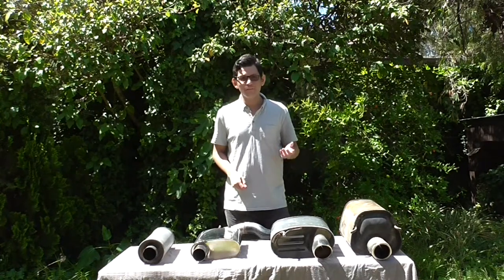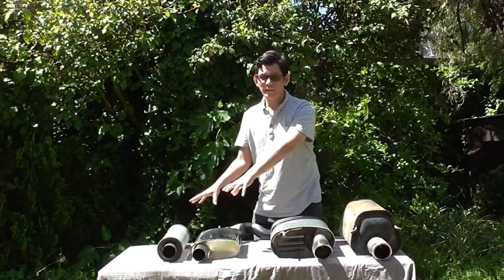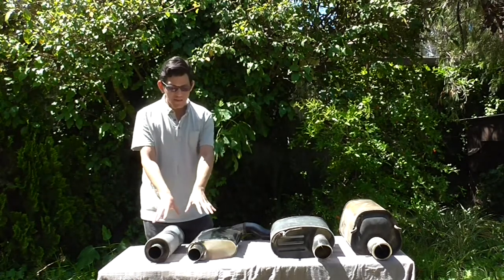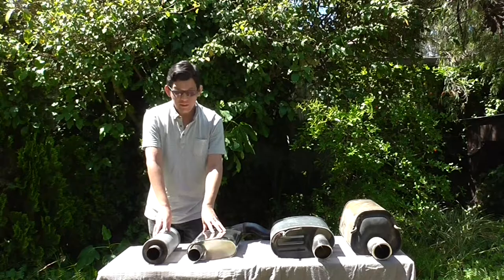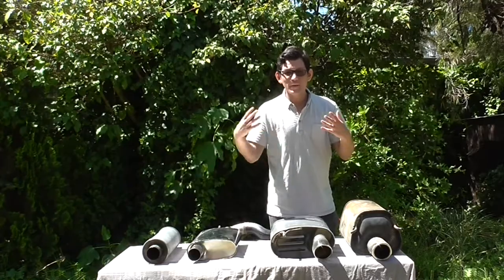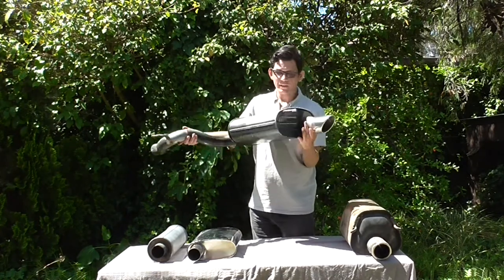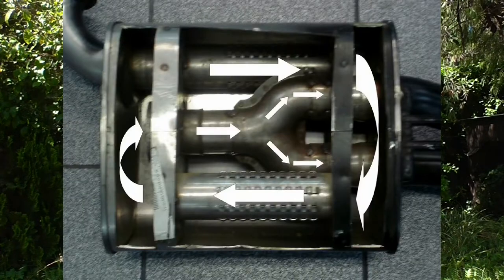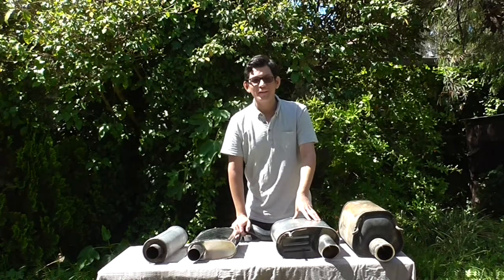Straight-through (high-flow) vs turbo (tri-flow) mufflers: what is the effect on exhaust tone?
This video describes the effect of common muffler and resonator designs on exhaust noise: both the tone and the loudness.  From the header back, exhaust components take away portions of the engine noise.  (The diameter of the exhaust tubing, be it small or large, also "voices" the character of the sound.) High-flow straight-through mufflers such as Borla, Magnaflow and Vibrant  primarily filter out high frequency engine noise, while baffled triple-flow (tri-flow, turbo) OEM style mufflers (and similarly designed but louder aftermarket systems like Remus, Milltek and Larini) primarily filter out low frequency engine noise.  The best (quieter than straight-piped!) exhaust tone is often achieved by using a blend of different styles of mufflers.